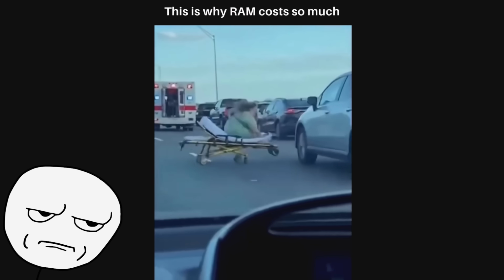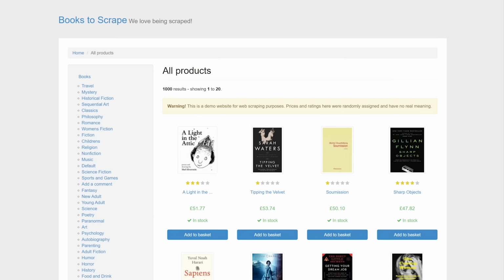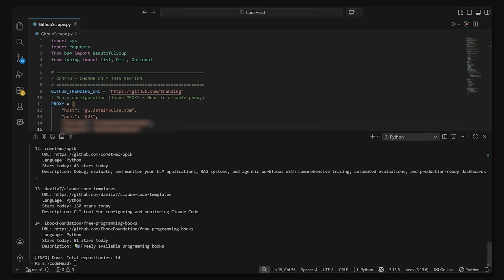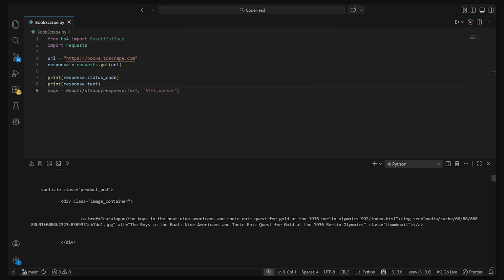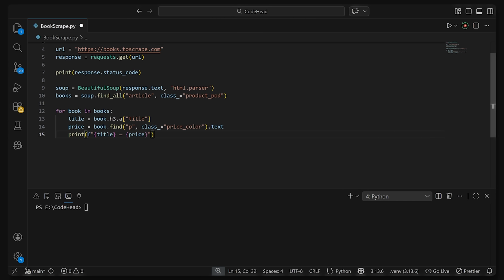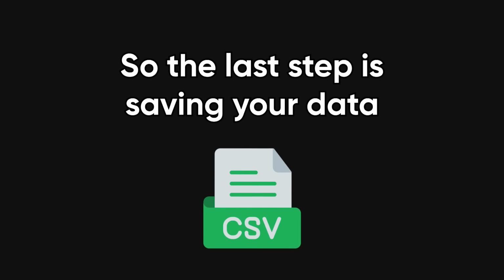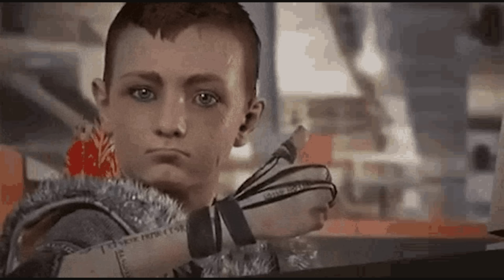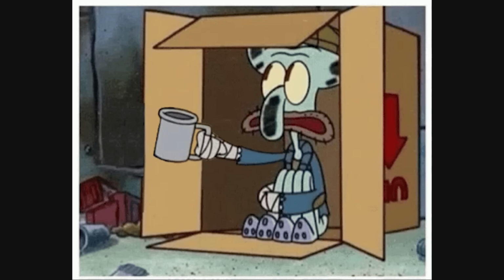Learn Web Scraping in 5 Minutes (NO PRIOR KNOWLEDGE)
❓Topics covered:
web scraping
programming
beautifulsoup
beautifulsoup4